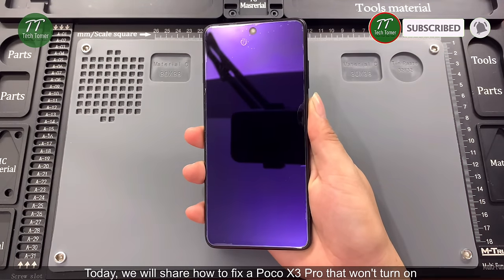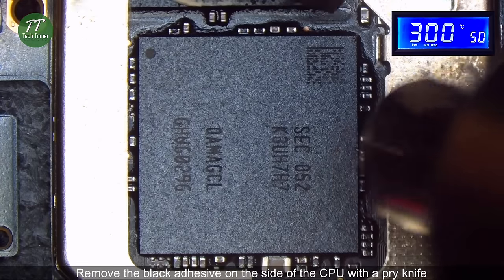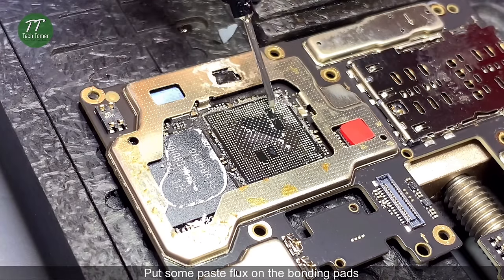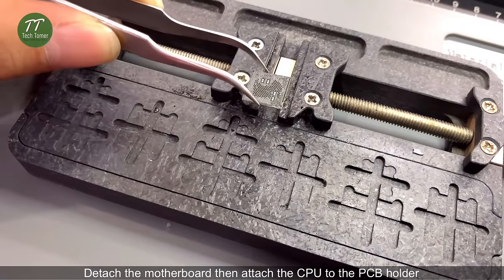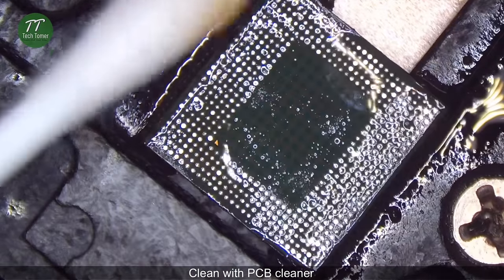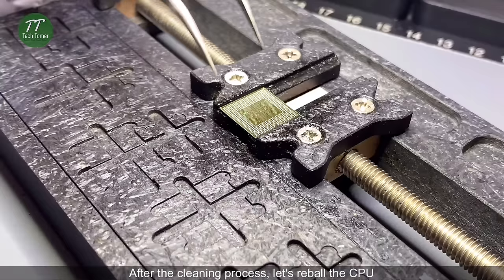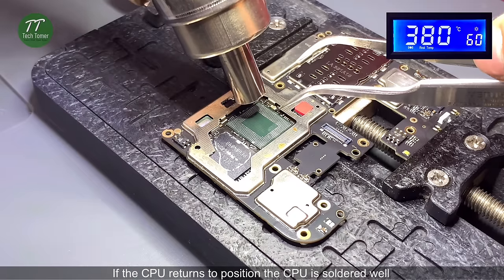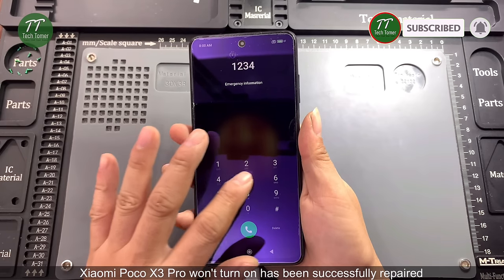Xiaomi Poco X3 Pro No Power and Not Charging Solution - CPU Reball Tutorial | Tech Tomer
If you have a Xiaomi Poco X3 / X3 Pro that suddenly died and not charging well don't be surprised because that issue is common with that phone.

Basic tools:
* DC Power Supply
* Pry Knife
* PCB Holder
* Screw Drivers
* Tweezers
* PCB Cleaner
* Soldering Iron
* Solder Paste
* Solder Wick
* Paste Flux
* Hot Air Gun
* Microscope with Camera